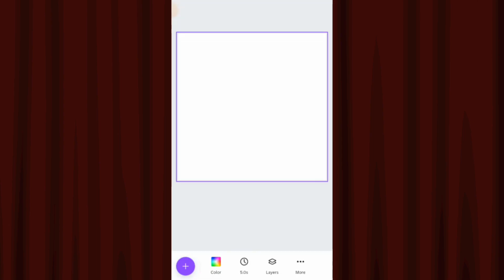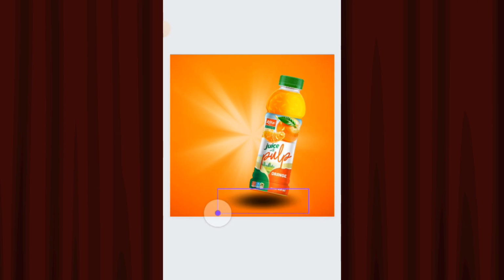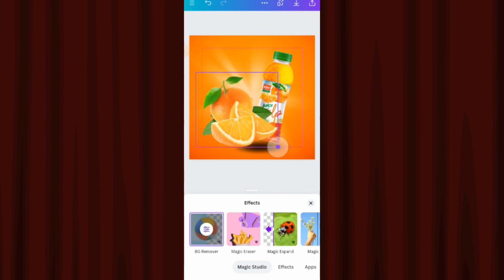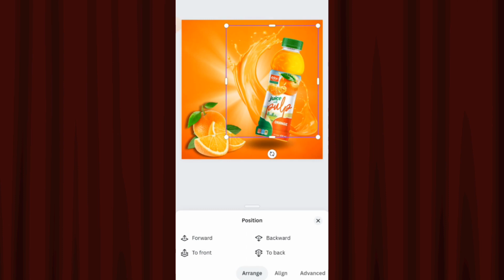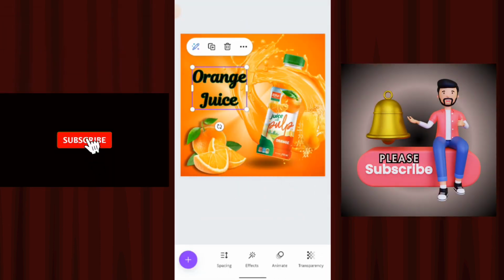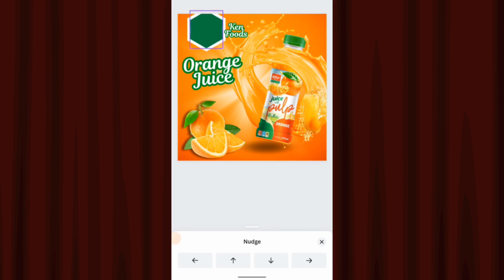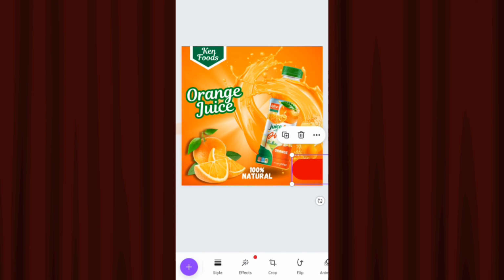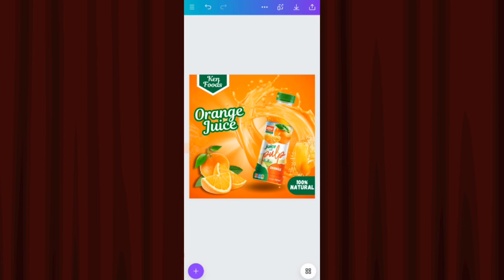Canva Tutorial: How to Create Product Awareness Banner | Social Media Post | Orange Juice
"In this video, learn the step-by-step process of creating a compelling product awareness banner that grabs attention and drives engagement. From selecting eye-catching visuals to crafting persuasive copy, we'll explore the essential elements needed to make your banner stand out in a crowded marketplace. Whether you're promoting a new product launch or aiming to boost sales for an existing item, these tips and techniques will help you create banners that captivate your audience and effectively communicate your message. Tune in to unlock the secrets of successful banner design and elevate your marketing efforts to new heights.